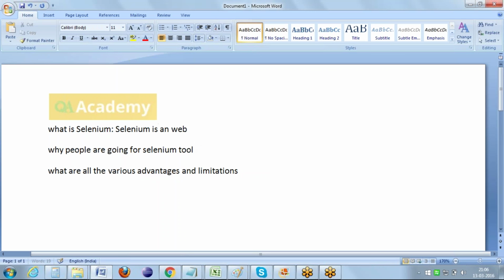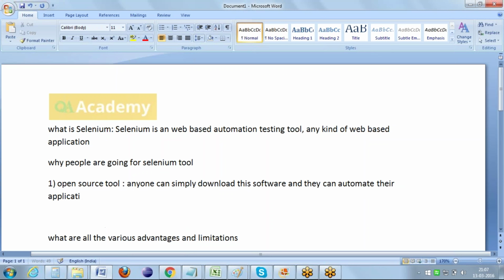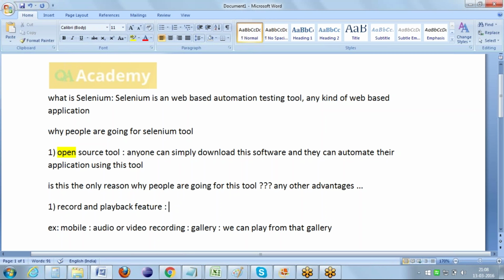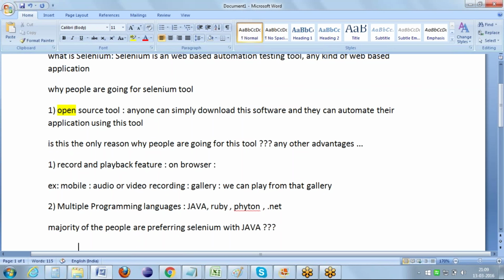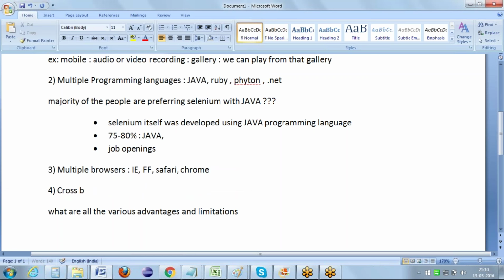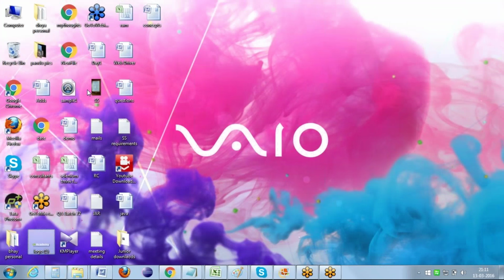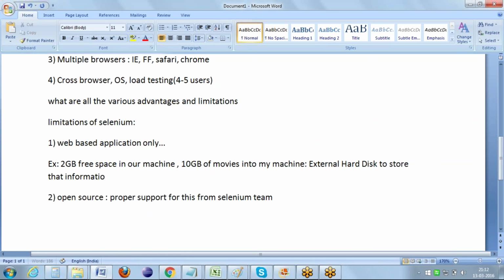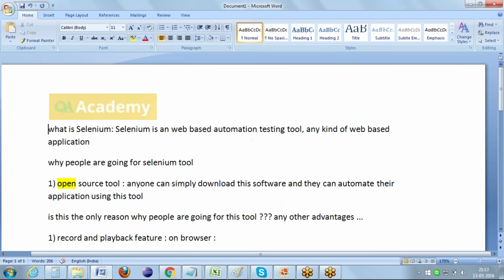QA Academy - Selenium Intro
In this video we'll learn the very basics of Se. What it is, how does it work, what we do with it, Se. advantages and limitations, browsers it's compatible with, etc.